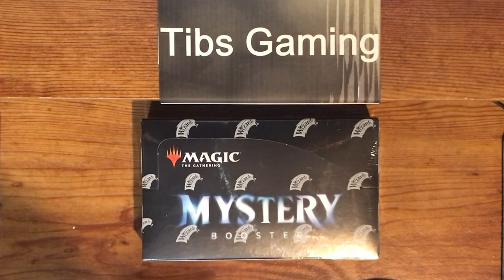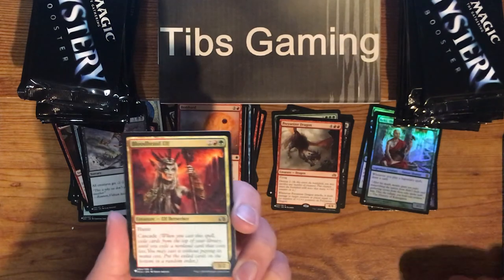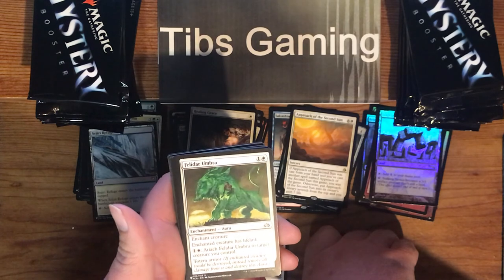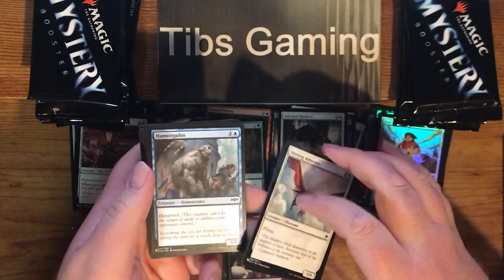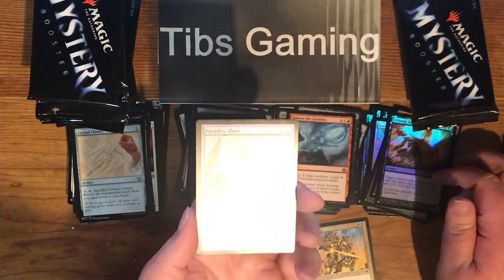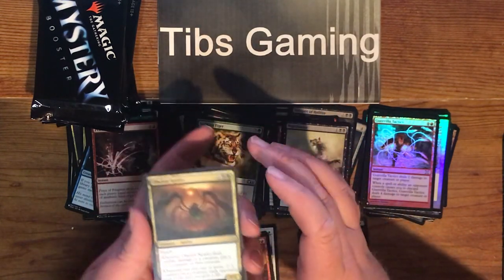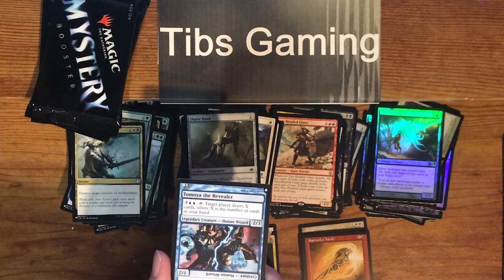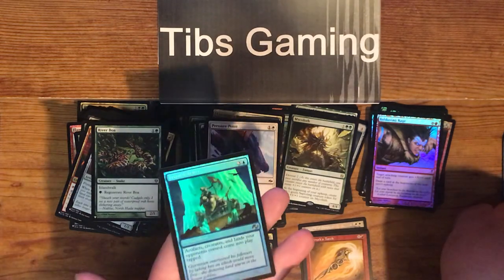Mystery Booster Box Opening (Retail Edition)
Cracking a box of Mystery Boosters for Magic: the Gathering.